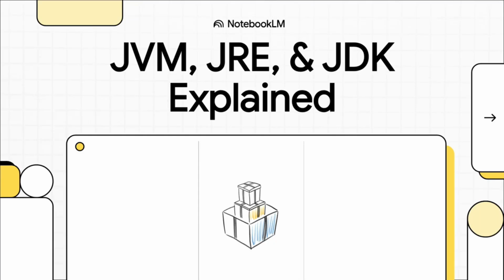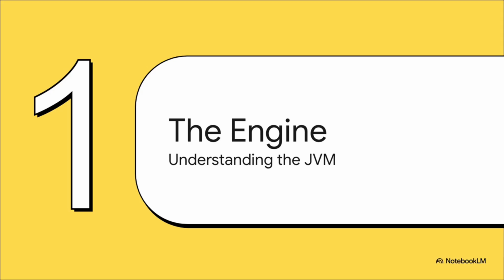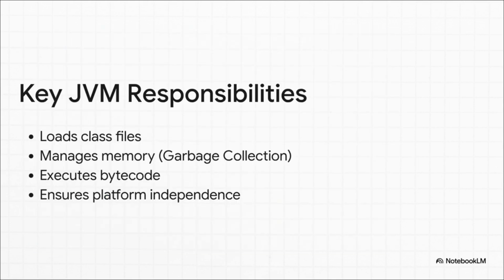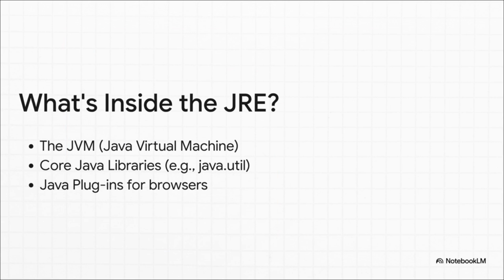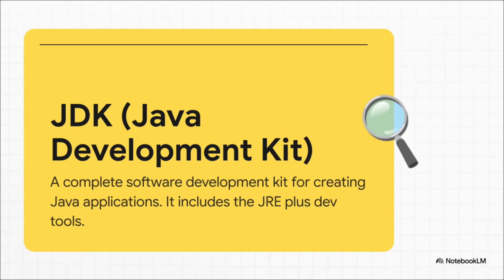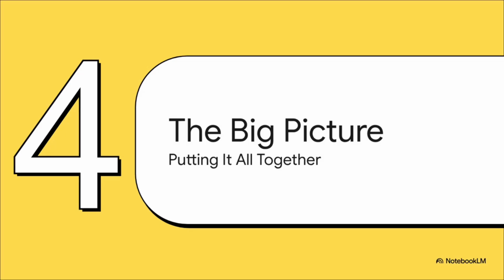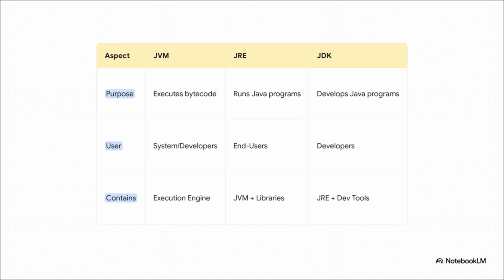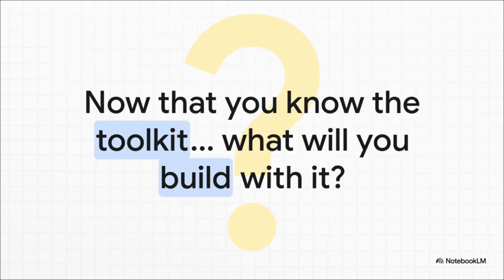Understanding the JVM, JRE, and JDK - A Complete Guide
If you’ve ever wondered how Java actually runs behind the scenes, this video breaks it down in the simplest way possible. Whether you’re a beginner starting your Java journey or an experienced developer brushing up your knowledge, this guide will help you clearly understand the three most important components of the Java ecosystem